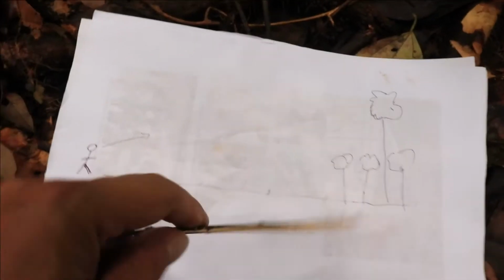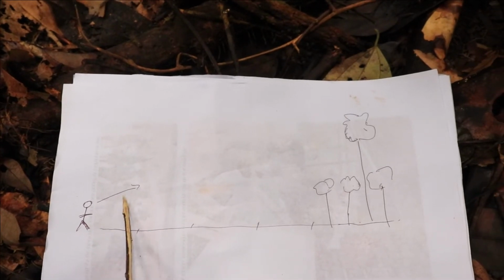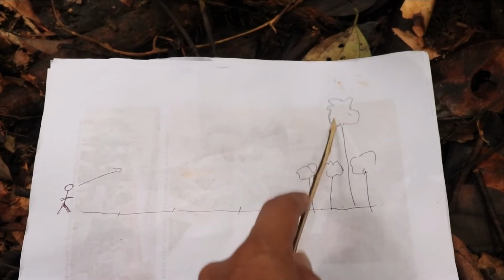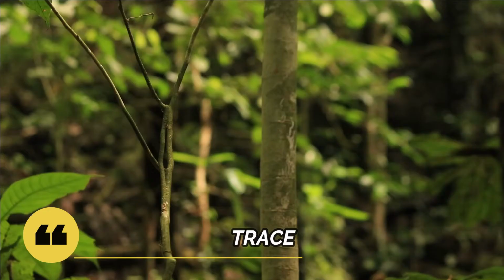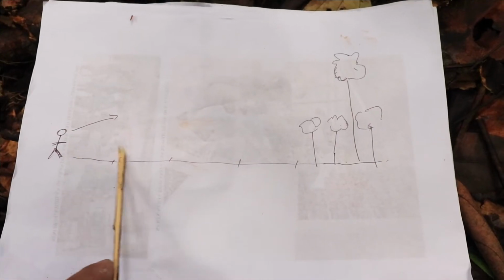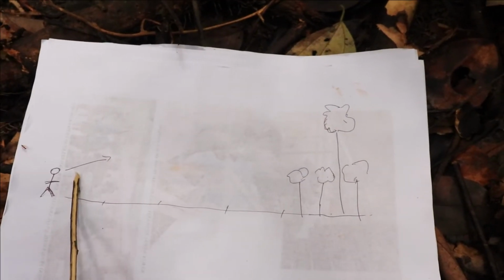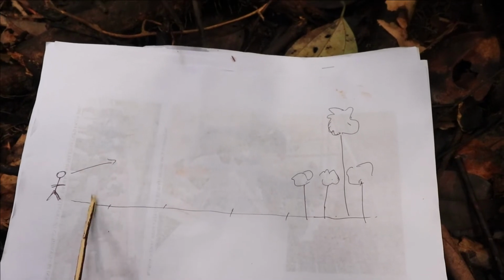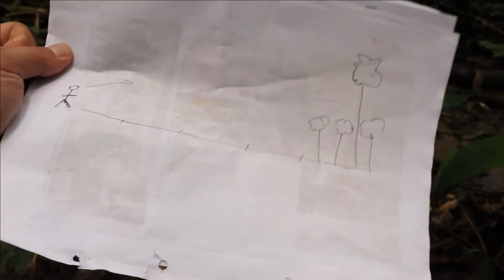HOW TO avoid getting lost into the wilderness with 2 basic rule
being lost in the wild sometime can be frustrating when we are not prepare alot.in this video ill show you how to not get lost in the wilderness with two simple rule.thank you for watching.stay safe stay outdoor in the wilderness ,ill see you guys in my next video.peace!!

For survival  tip and trick video,i do its as short  as possible,straight to the point but pack with information that worth sharing and less time consuming.
Its all about naïve boy meet nature, camping, bushcraft ,and learn the survival skill while make a living at the heart of Sarawak Borneo rainforest.
Live is too short, go out there in the woods and explore it while still breathing.